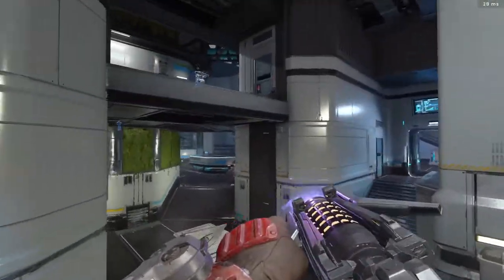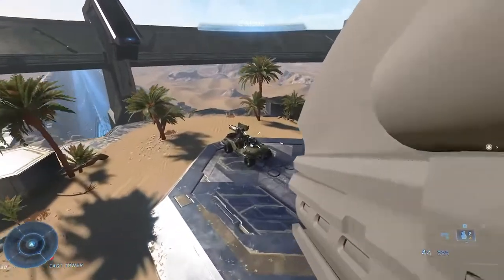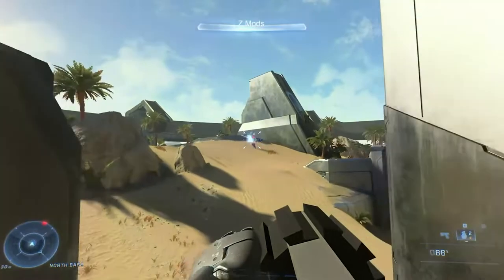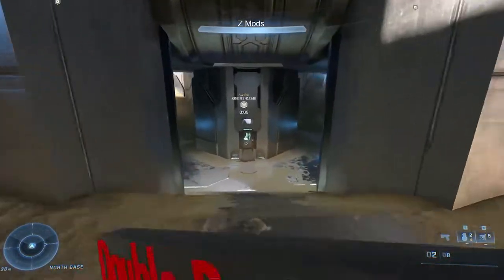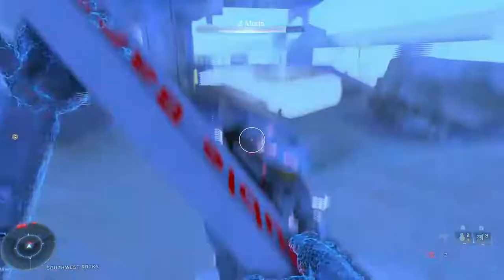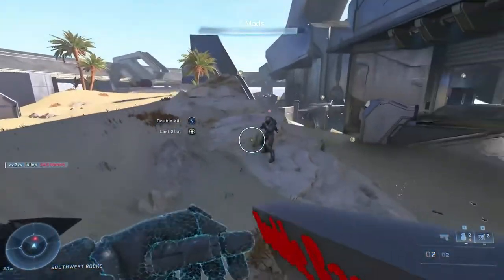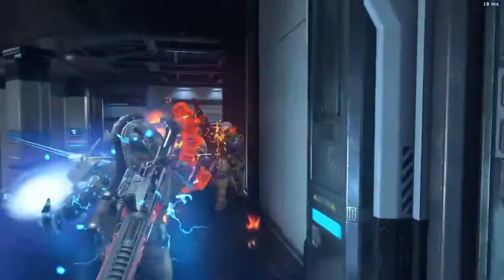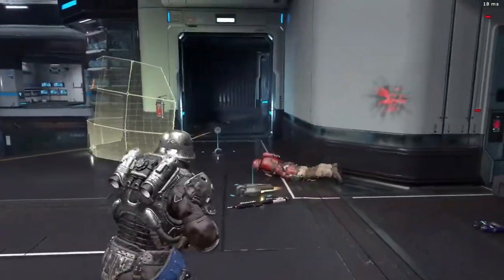Plasma Flamethrower, Banished Heavy Machine Gun, And A DOOM Inspired Shotgun? (Gameplay)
Hey guys z mods has leaked entirely new weapons that may come to halo infinite in the future! This includes the a banished like lmg called the lacerator, The Plasma Liquidator possibly a plasma flamethrower, and last but not least the double barrel shotgun!

-Social Links-
Chat with the community!

chapters:
0:00 - Intro
0:23 - Lacerator
0:56 - Plasma Liquidator
1:50 - Double Barrel
2:58 - Thoughts.